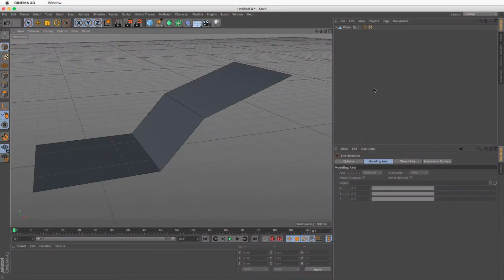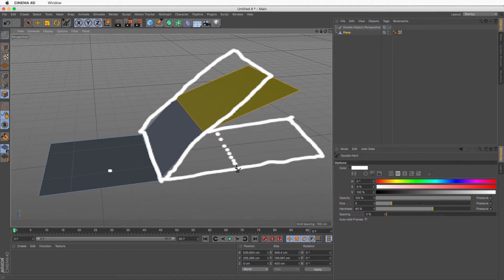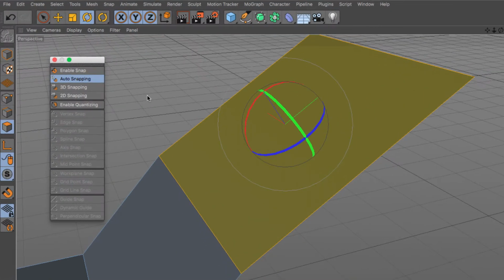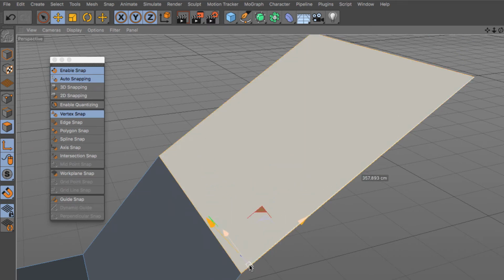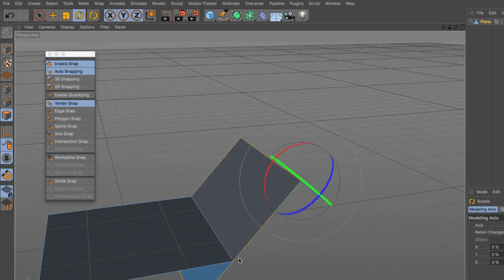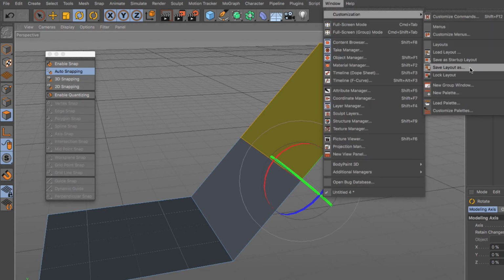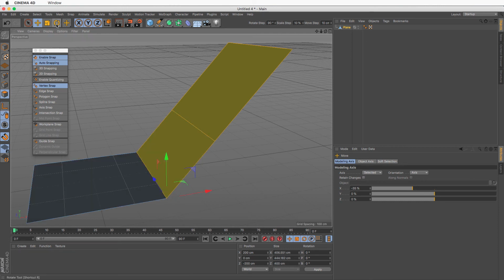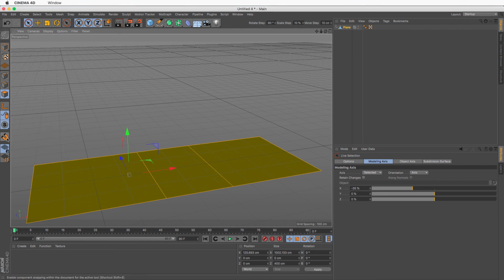How to Rotate Polygons so they are Aligned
In this Video, I will show you how to Rotate polygons on their edge and Align them to adjacent ones, or the floor. We will use Snapping and the Extended Axis Handles.

To keep getting great Cinema 4D video tutorials:
1. Like
4.